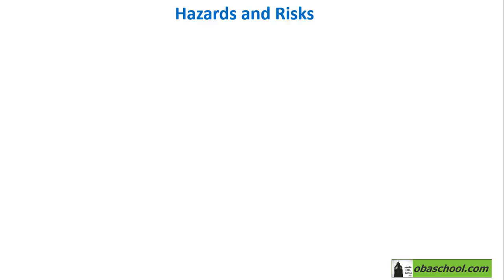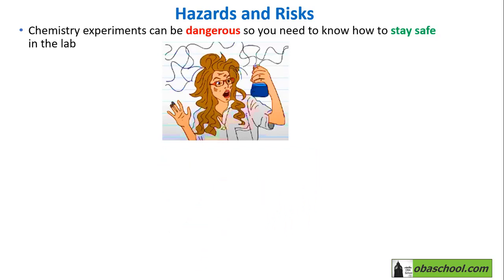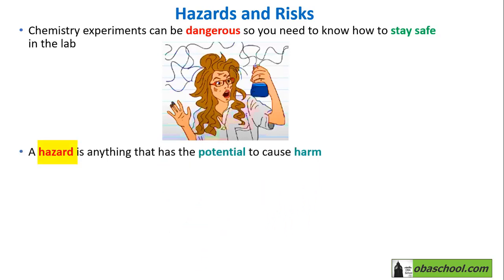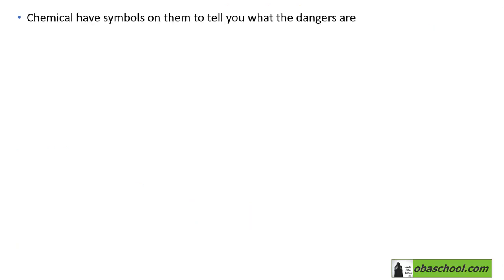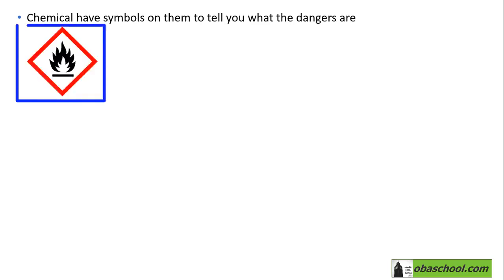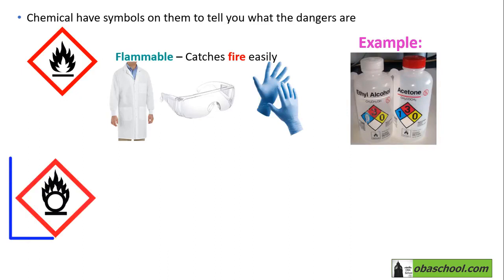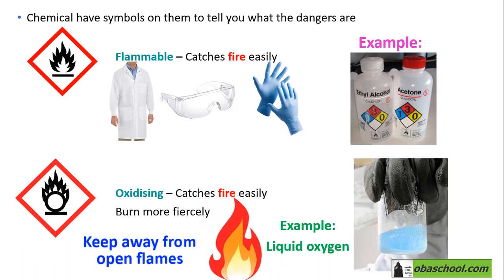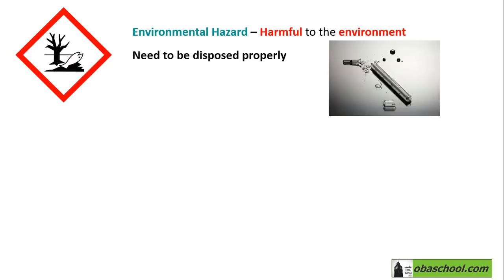New 2 - Chemistry GCSE - Separating & Purifying Substances -1.4 Filtration & Crystallization -Part 3